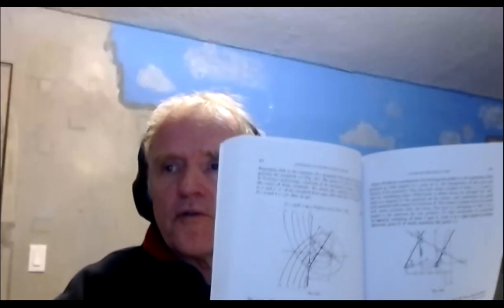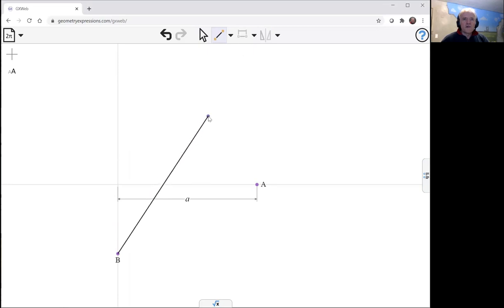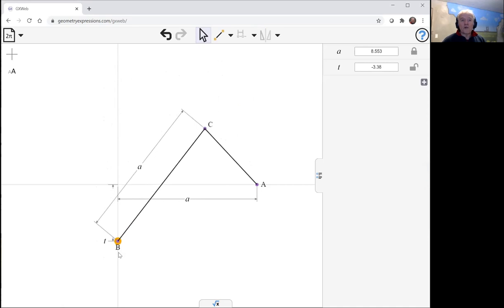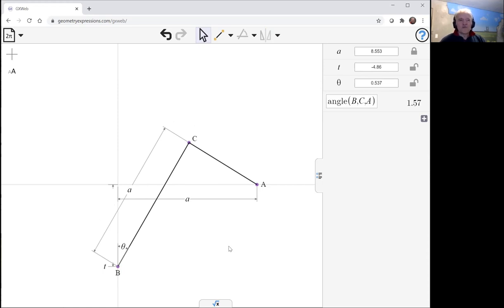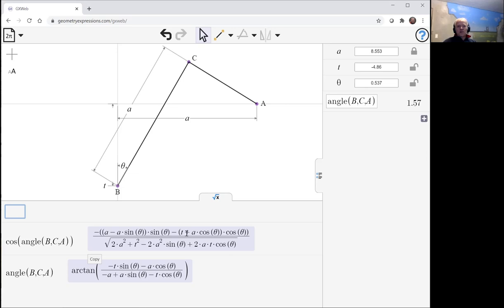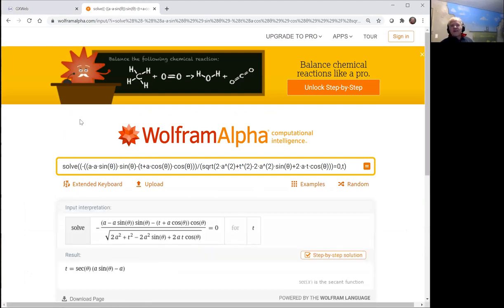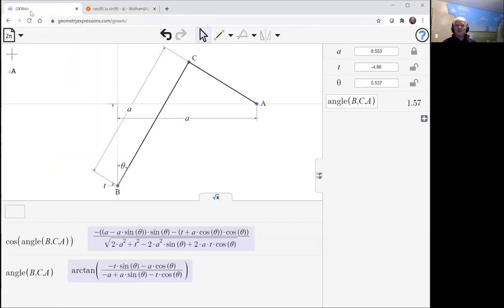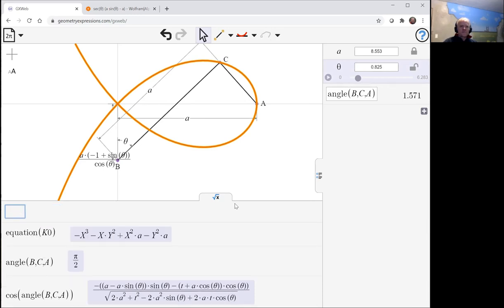Strophoid Mechanism with GXWeb and WolframAlpha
We use GXWeb to model a mechanism for drawing a strophoid curve, taked from the book "Mechanisms for the Generation of Plane Curves" by I.I Artobolevskii.
To create the GXWeb model, we use WolframAlpha to compute the appropriate value for one of the input parameters.